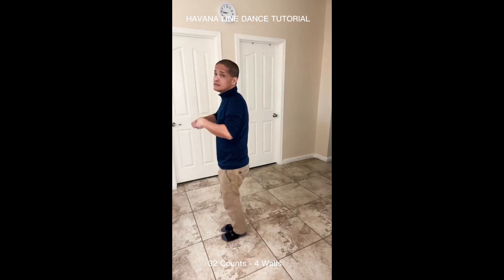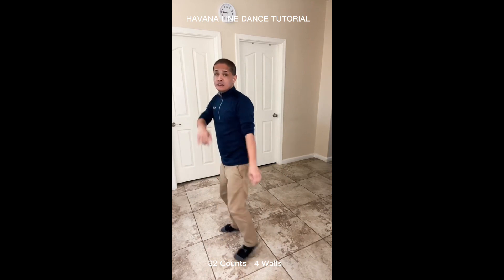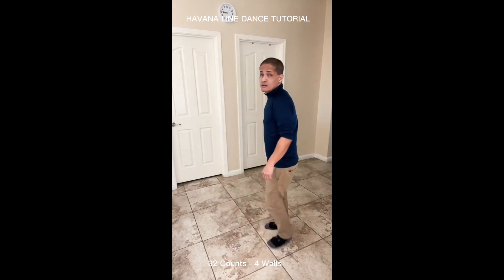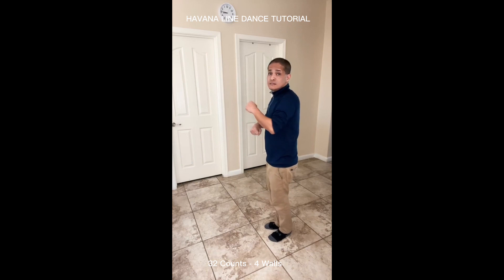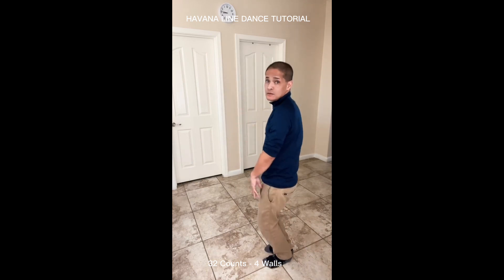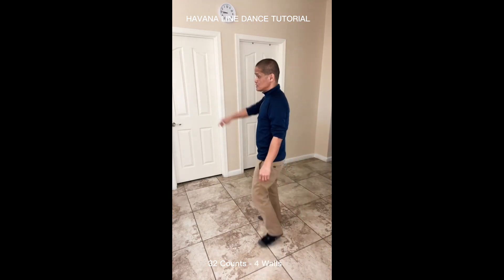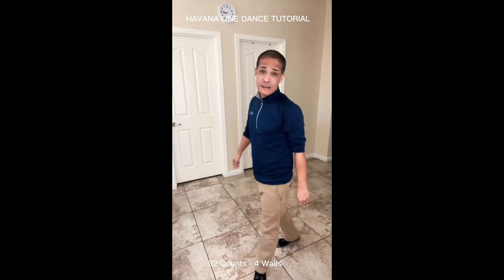HAVANA LINE DANCE By Alvin Silva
HAVANA Line Dance Tutorial

Choreograph by: Alvin Silva

32 Counts | 4 Walls